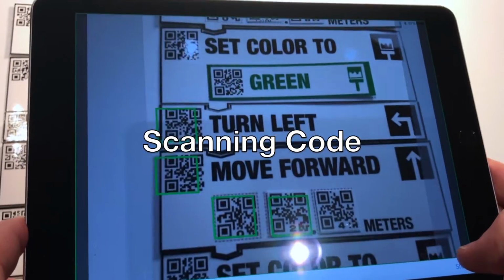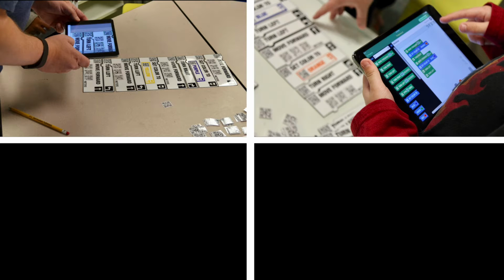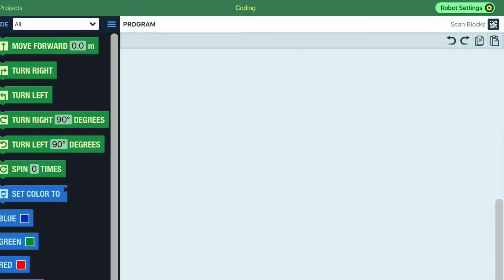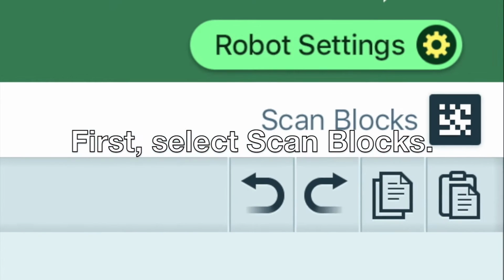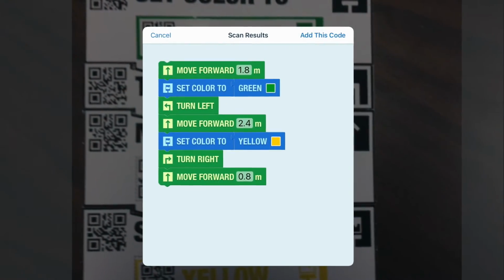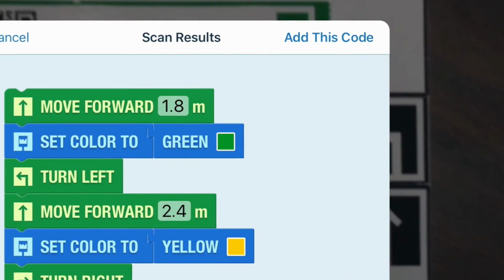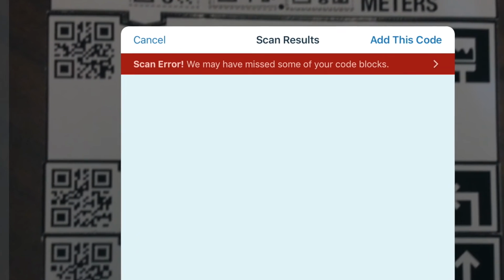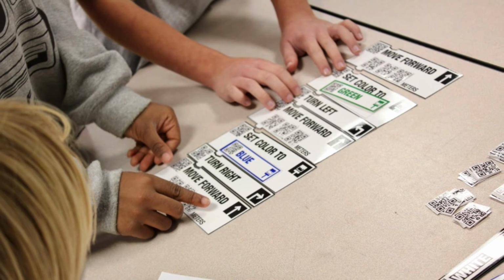SAS CodeSnaps: Scanning Code Blocks